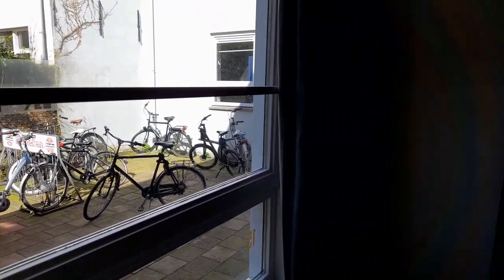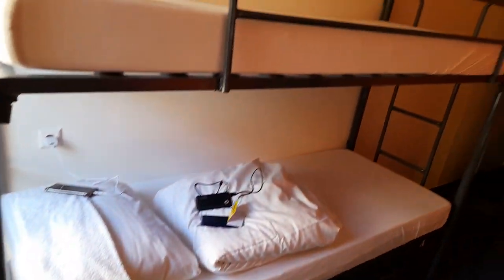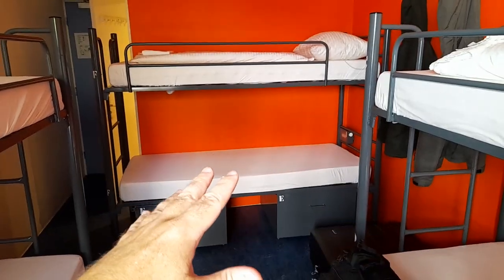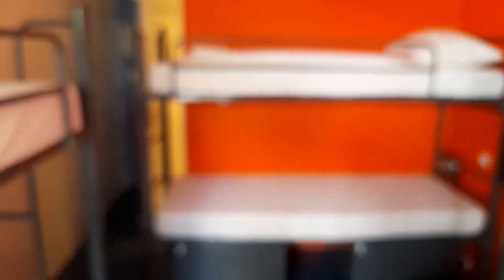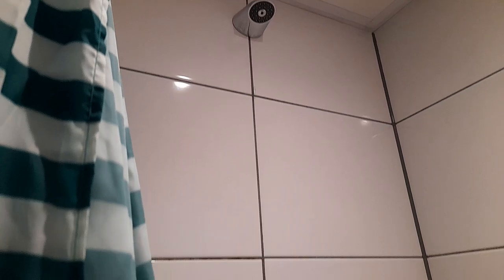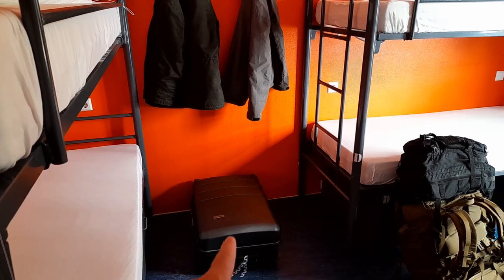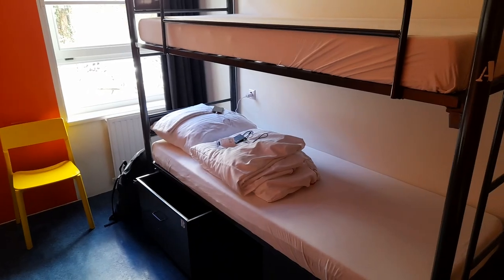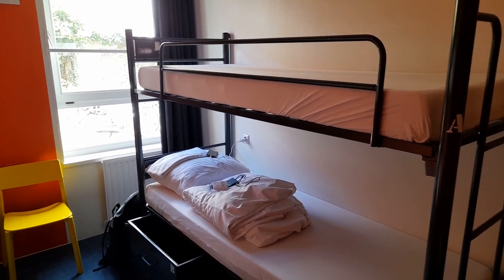AMSTERDAM £38 Hans Brinker Hostel - No Complaints.....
AMSTERDAM £38 Hans Brinker Hostel Shared Dorm for 6 people I had no complaints here I liked the location and the room was comfortable unlike my previous night !